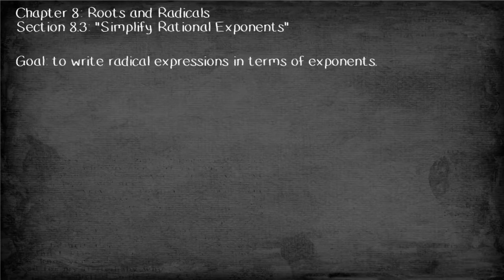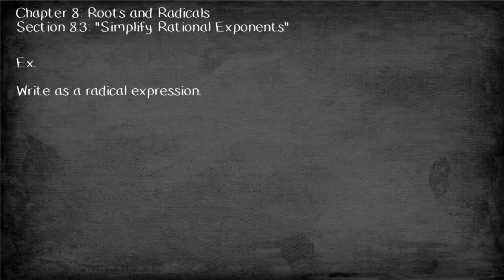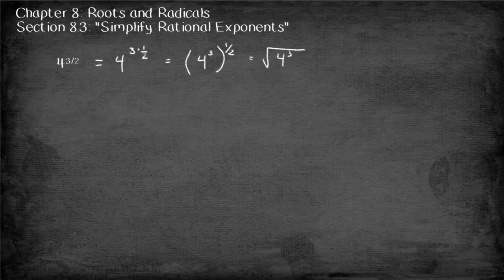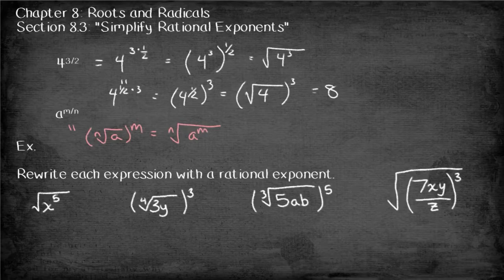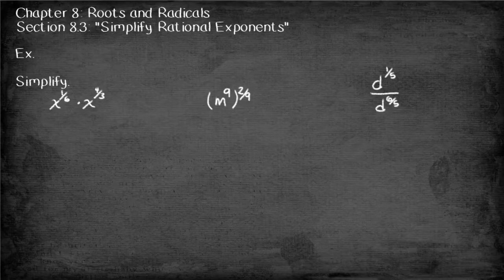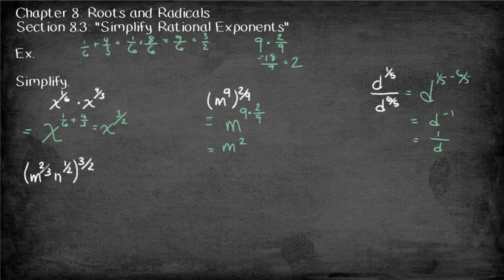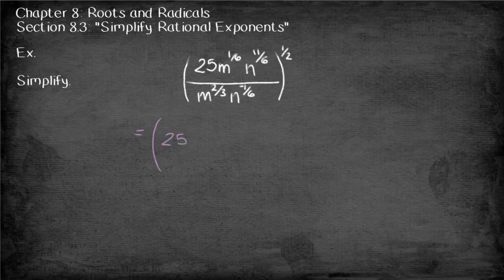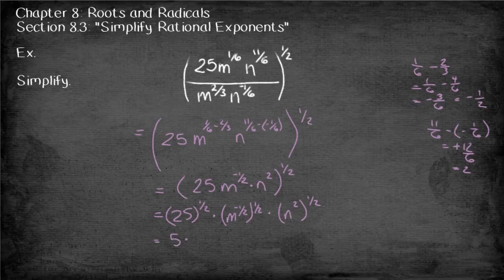Section 8.3: Simplifying Expressions With Rational Exponents